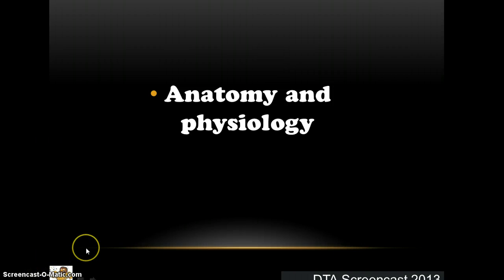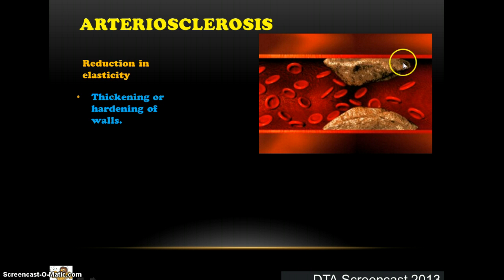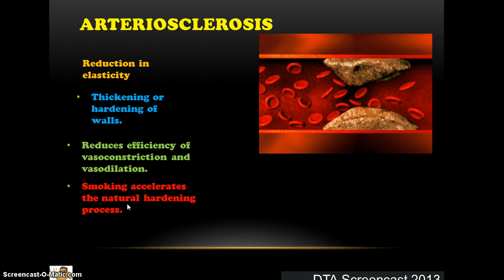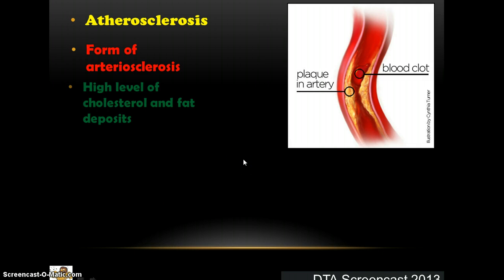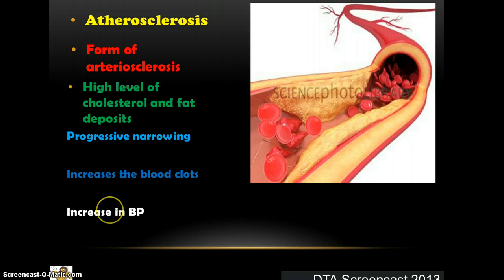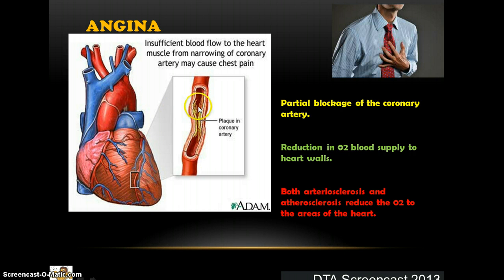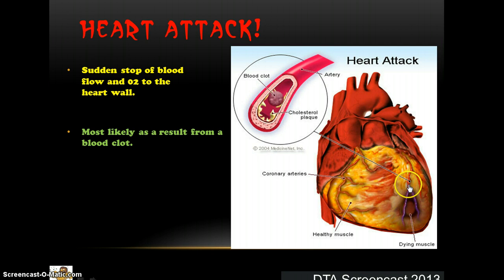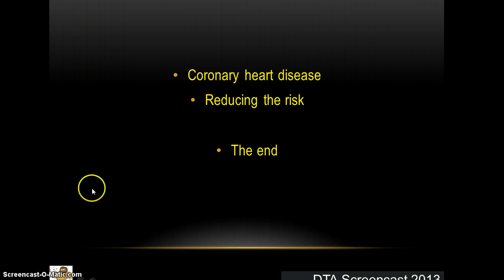Cardiovascular diseases AS PE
A brief look a the four main cardiovascular diseases for AS physical education.